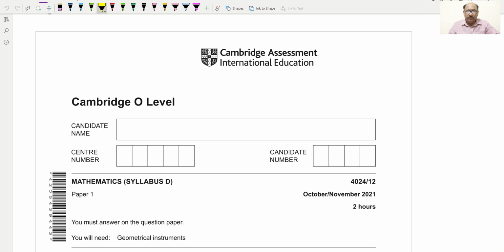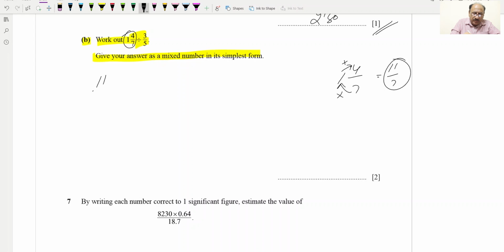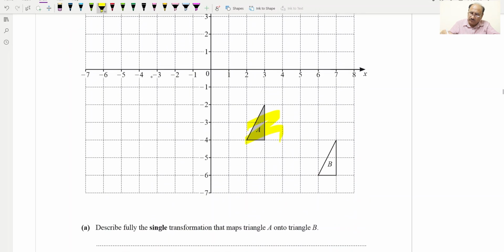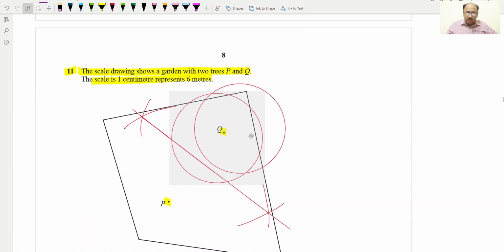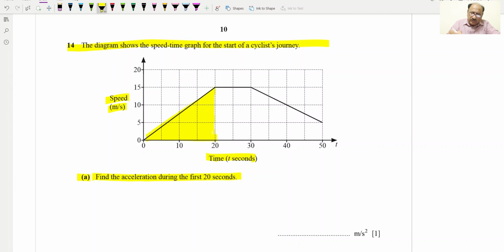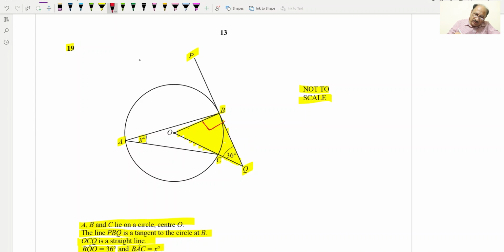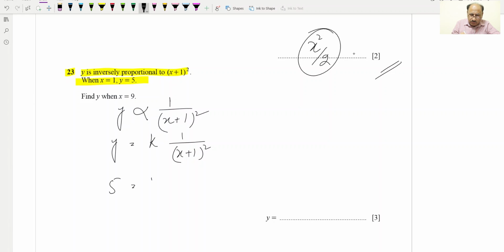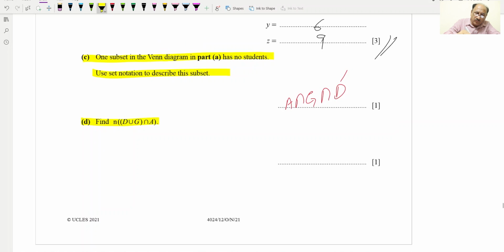4024/12/O/N/21 | Worked Solutions | 2021 IGCSE Maths Paper (SYLLABUS D) #4024/12/OCT/NOV/2021 #4024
Timestamps:
- Start 00:00
- Question 01 0:23
- Question 02  1:08
- Question 03  1:41
- Question 04  2:11
- Question 05  4:18
- Question 06  6:08
- Question 07  10:19
- Question 08  11:44
- Question 09  13:06
- Question 10  18:00
- Question 11  25:09
- Question 12  28:12
- Question 13  32:17
- Question 14  35:51
- Question 15  39:51
- Question 16  40:51
- Question 17 41:54
- Question 18  42:47
- Question 19 44:03
- Question 20 46:34
- Question 21  47:48
- Question 22  52:14
- Question 23 53:52
- Question 24 55:18
- Question 25 59:03